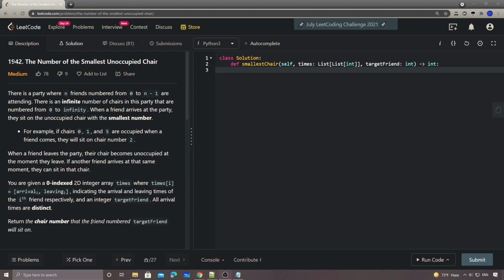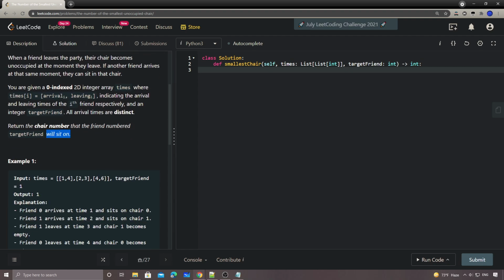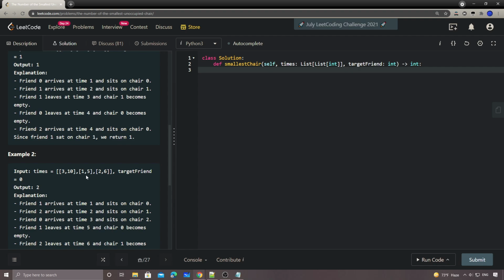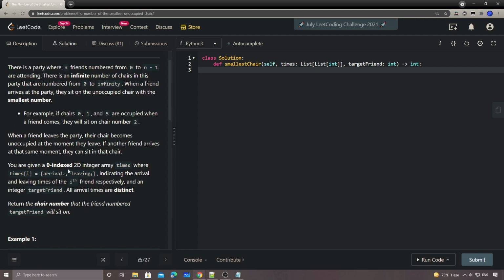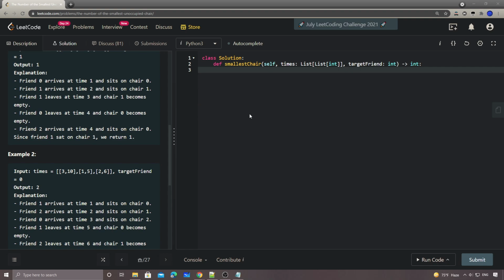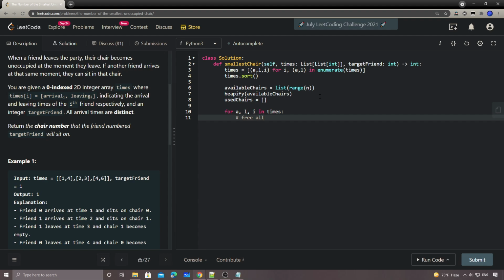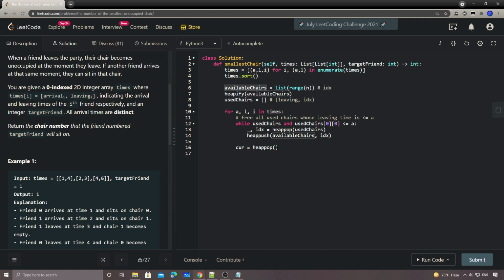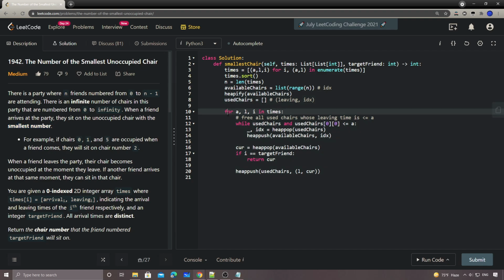LeetCode 1942. The Number of the Smallest Unoccupied Chair